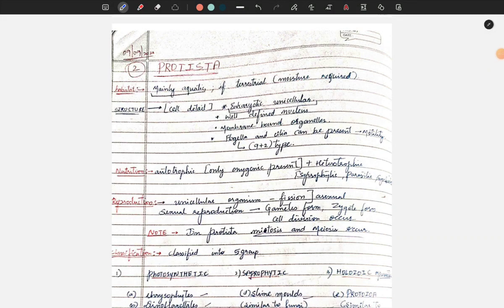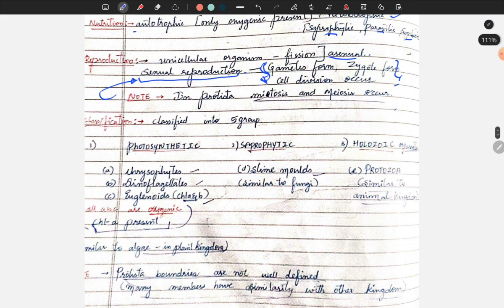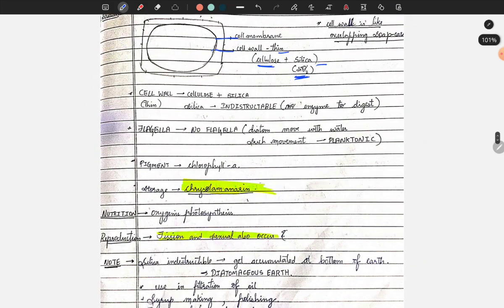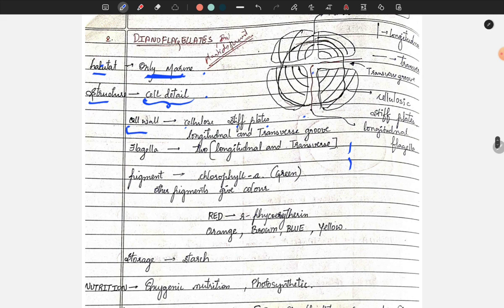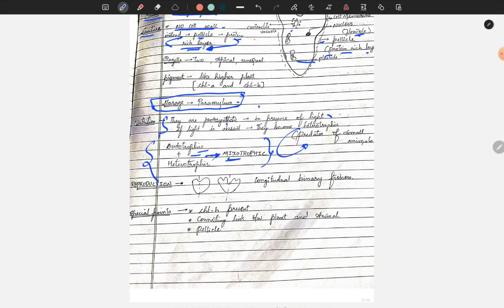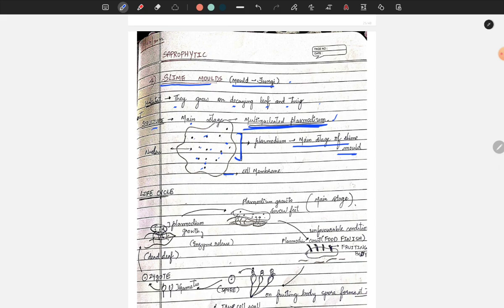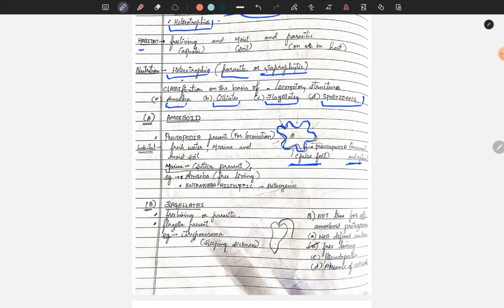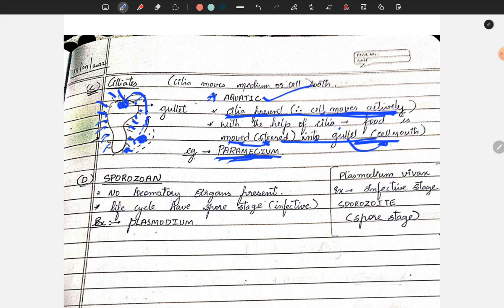Kingdom Protista full detail explaination |Neet| Boards